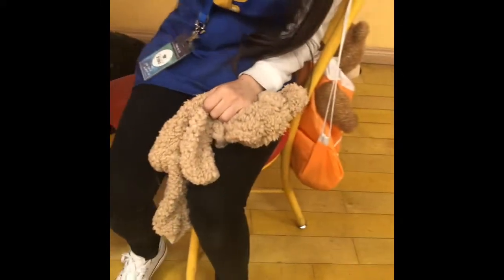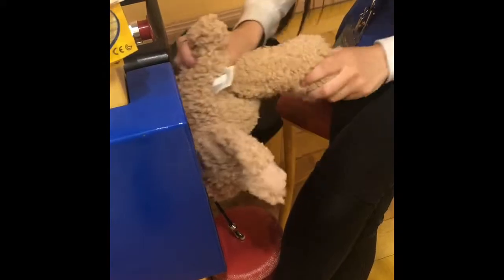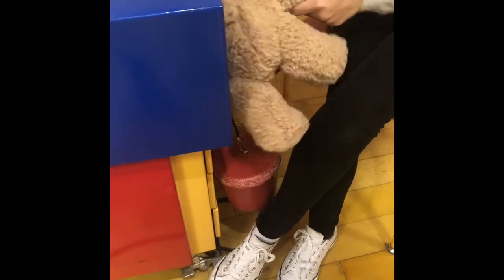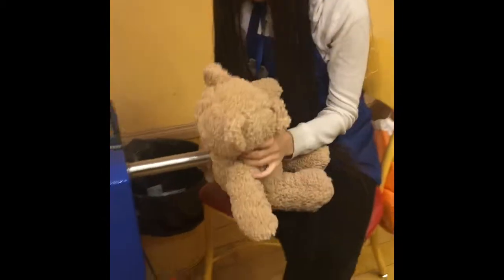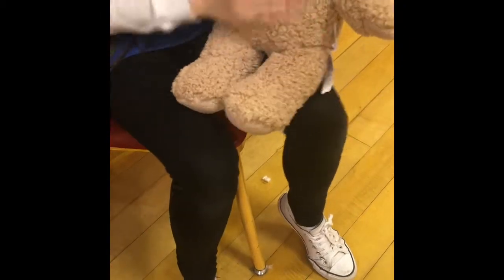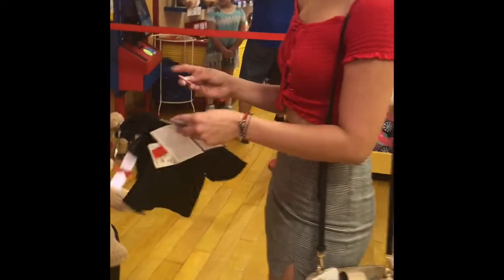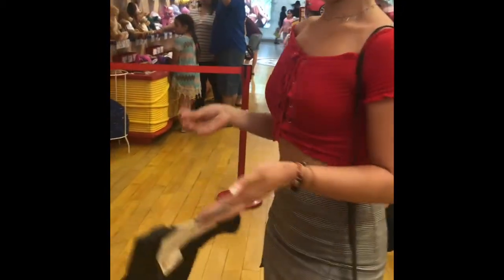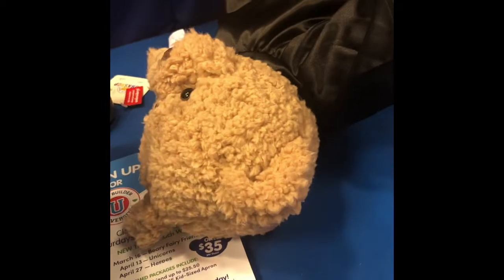Built a Bear Graduation